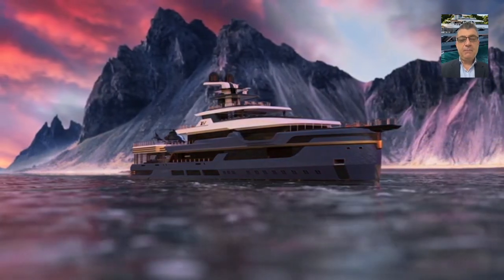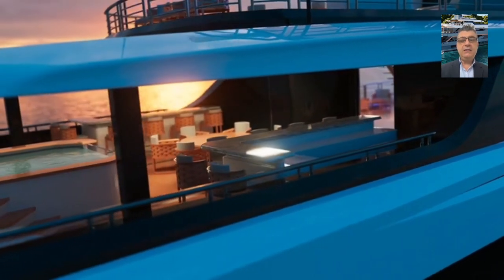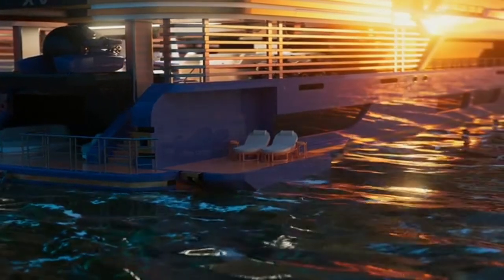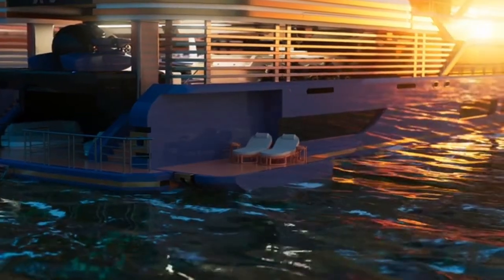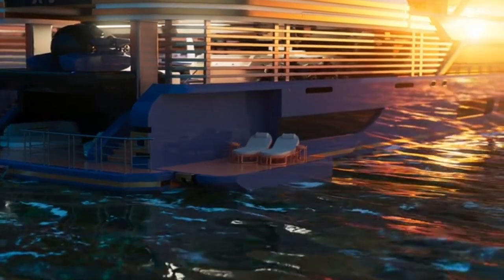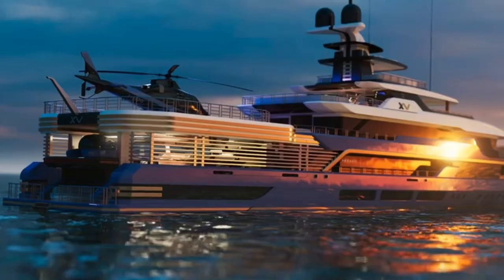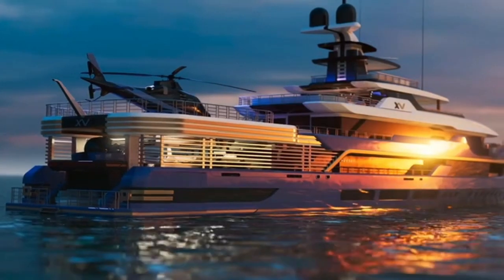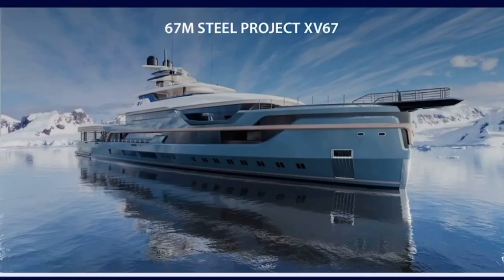Heesen Yachts Project 67M Steel XV67, Video, Photos and Details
Project from Heesen Yachts, the project name 67M Steel XV67
Her is the link on Heesen Yachts website